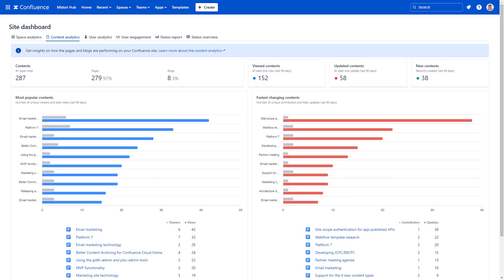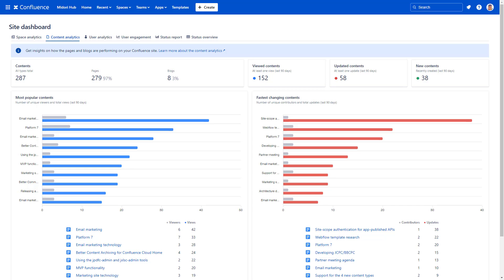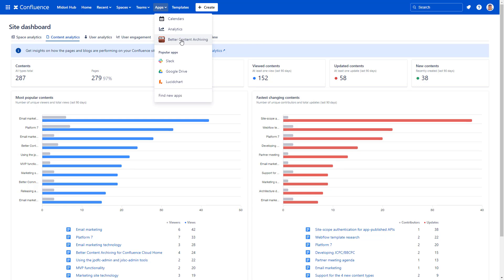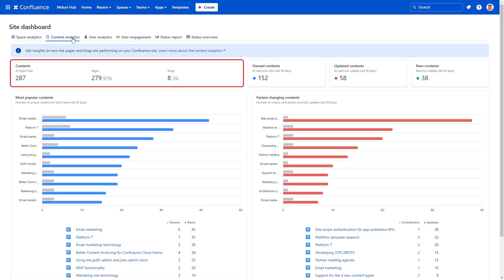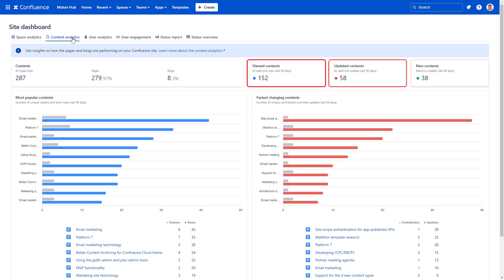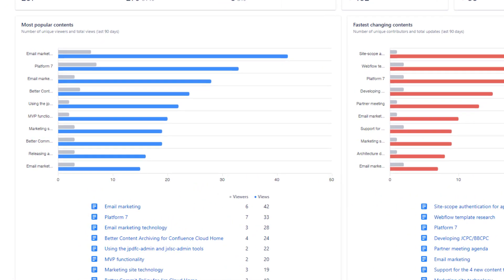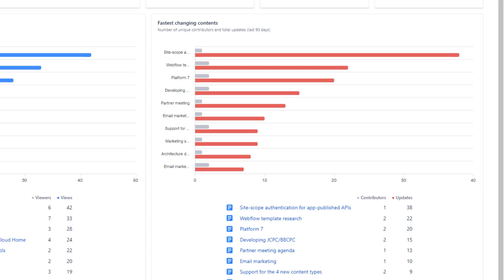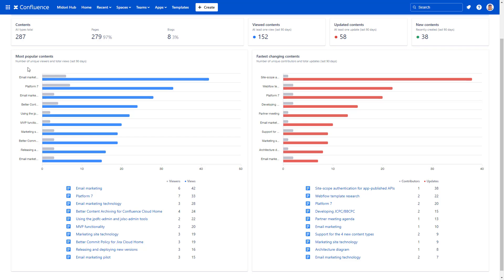Confluence content analytics - Track page views and other insights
Better Content Archiving and Analytics lets you track page statistics across all Confluence pages and blog posts. The content analytics dashboard provides real-time insights into which pages are being viewed, updated, and created most frequently, helping you keep track of your content lifecycle.

❗ Save up to 80% on Confluence license fees! Skip the Premium upgrade—stay on Standard and get Better Content Archiving and Analytics for all the content lifecycle management automation features you need.

📄 Learn more about how to use Confluence Cloud page analytics to drive better content decisions

🛠️ Better Content Archiving for Confluence Cloud gives you a centralized view of your page activity, tracking key metrics such as content views, updates, and new content creation. Easily monitor content growth, user engagement, and the relevance of your pages and blogs. More on content lifecycle management

📈 Maximize content performance by identifying top-performing pages and areas for improvement, ensuring your Confluence Cloud instance stays relevant and up-to-date.